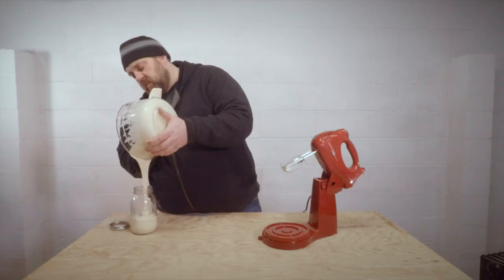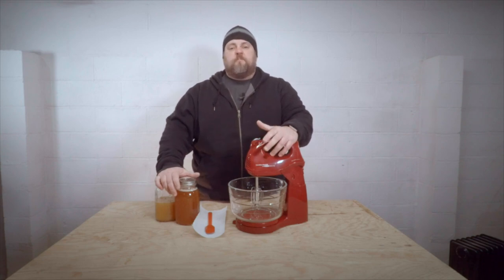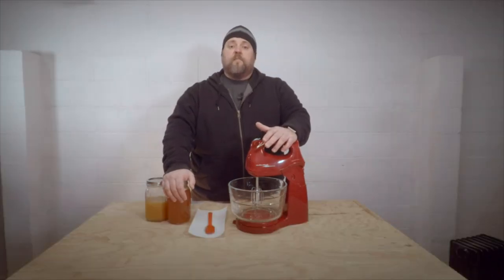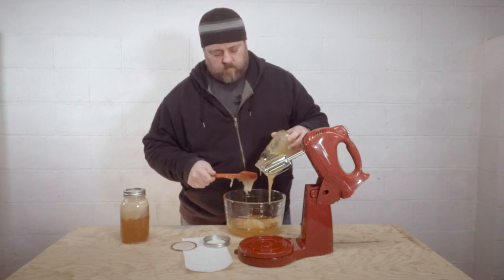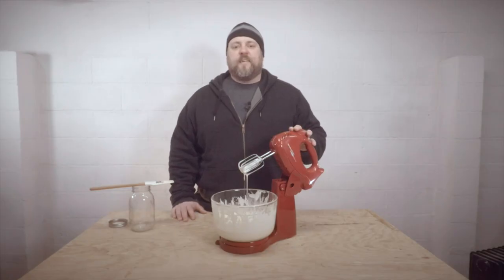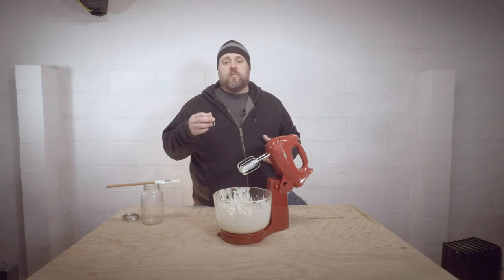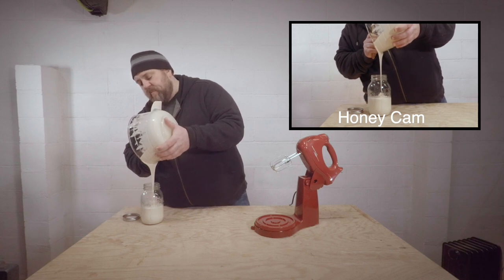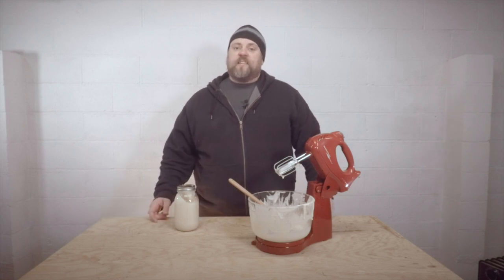🐝 Making Creamed Honey [NO SEED HONEY]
In this video, I show how I made creamed honey, sometimes called whipped honey, or churned honey using crystallized honey and some decrystallized honey. I really wanted to try cream honey, I didn't have any seed honey, and I wasn't sure where to get the seed honey to start with. It turns out you can make whipped honey without seed honey and this is how I did it!